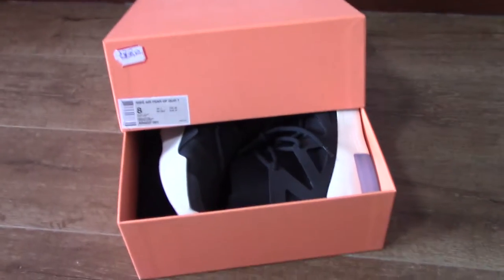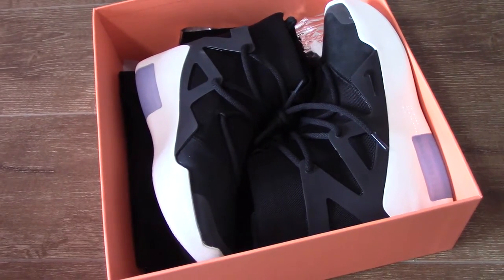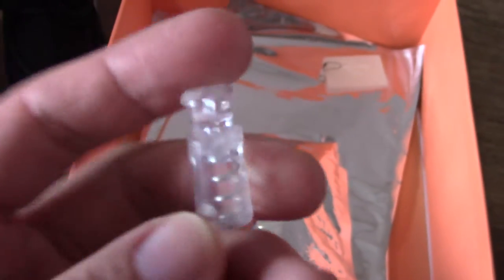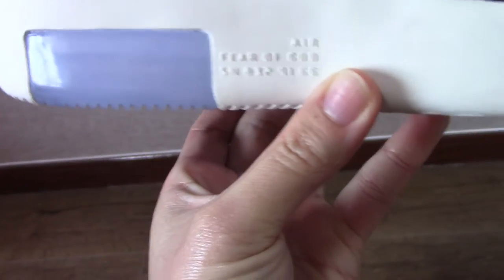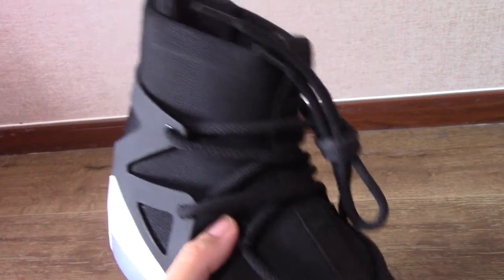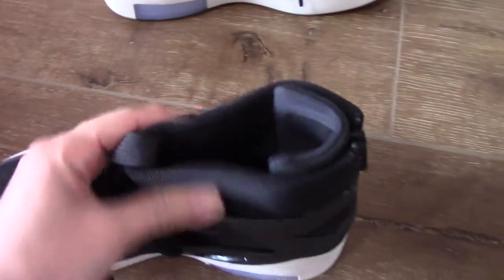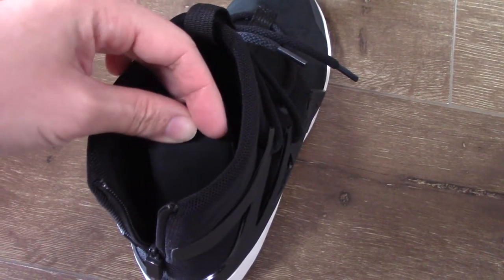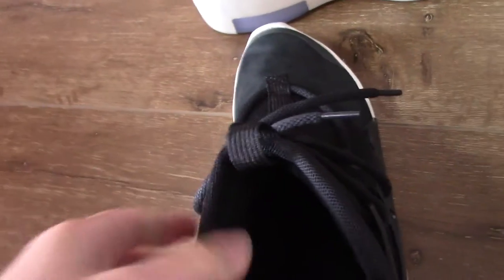NIKE AIR FEAR OF GOD 1 LIGHT BLACK REVIEW